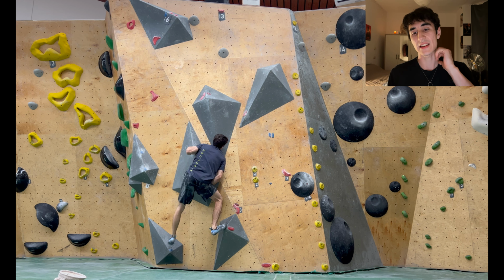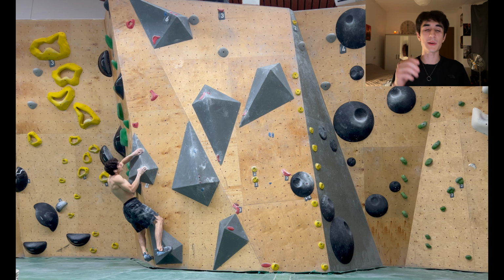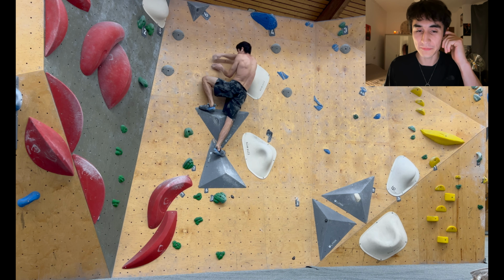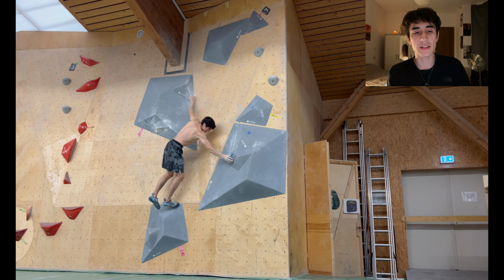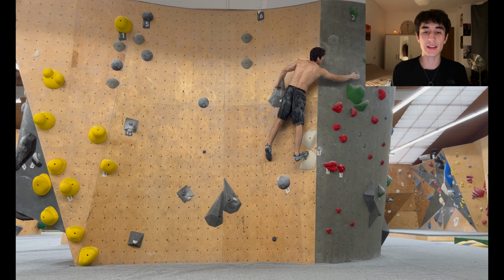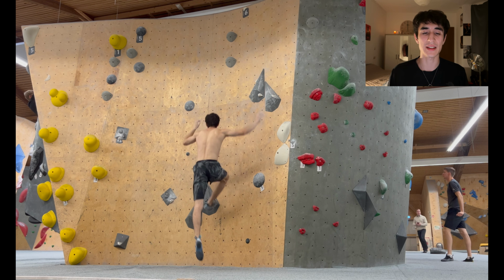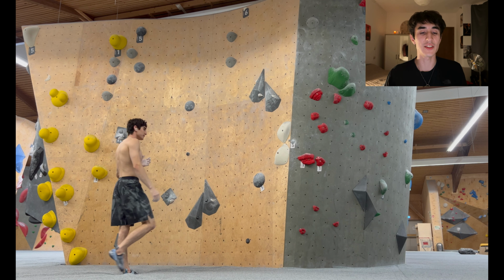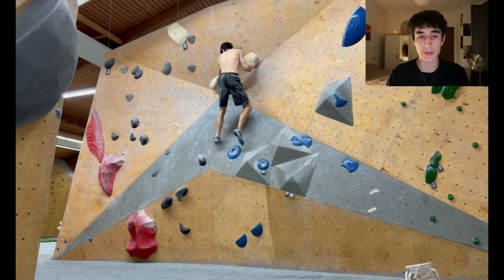HOW'S MY SLAB GAME?? | November 2nd | COMPCLIMB training series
Today we had our first ever slab-only session in all our time filming COMPCLIMB! It was super nice to only climb slab today, and I found myself able to find a really good flow-state with my footwork and technical skills! I would totally recommend slab only sessions to those looking to make progress!